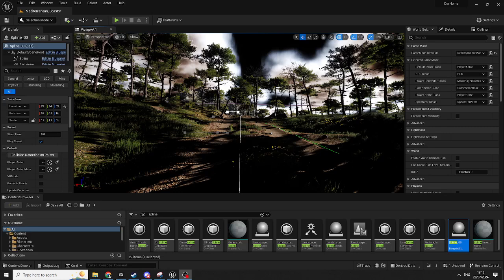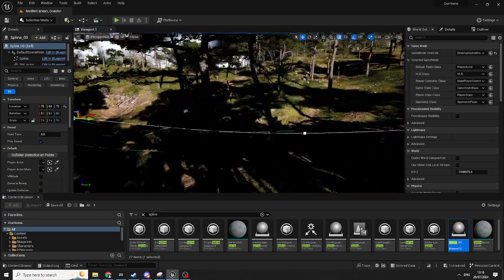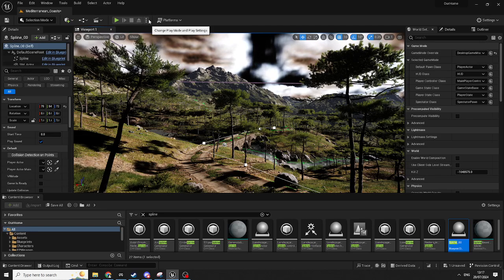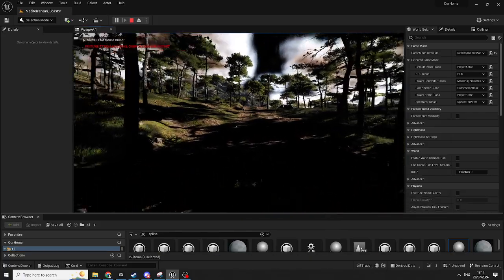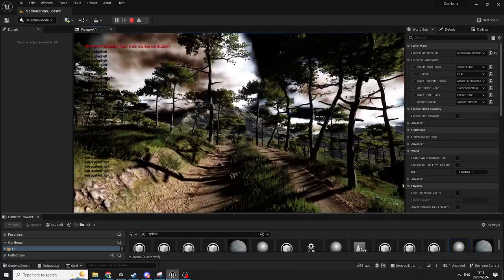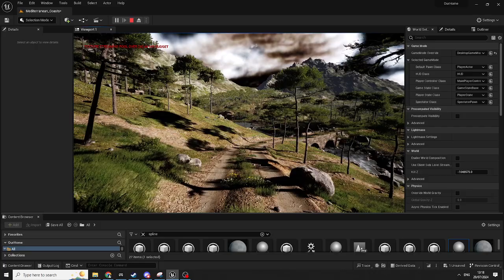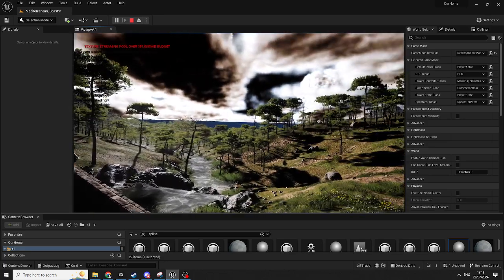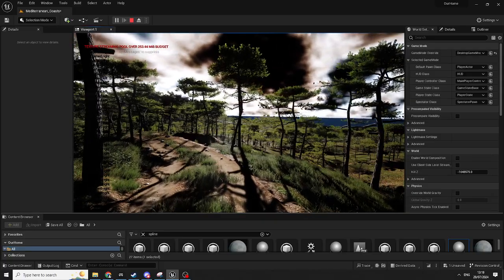Spline in greek world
Just a test for tools, I did not make these art assets or the level i just wanted to test performance. Going to try it in VR to see how much Lagg i get with my older PC.